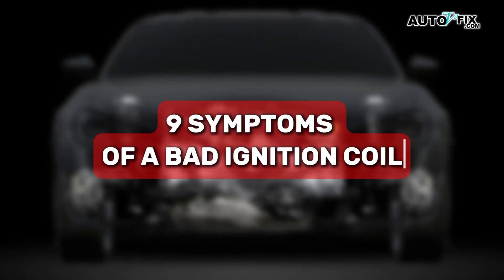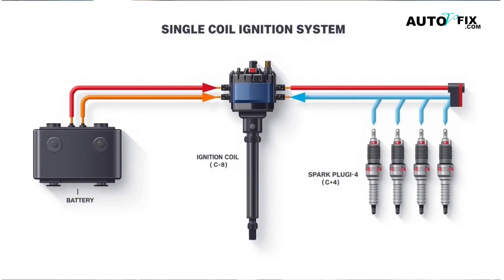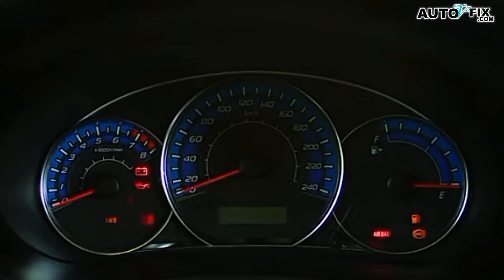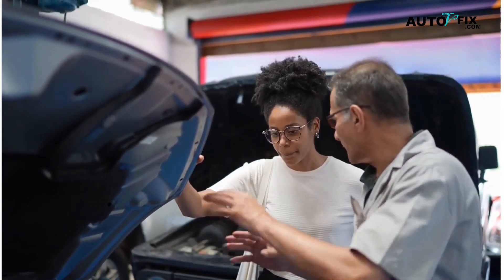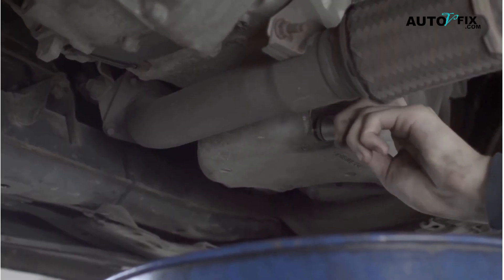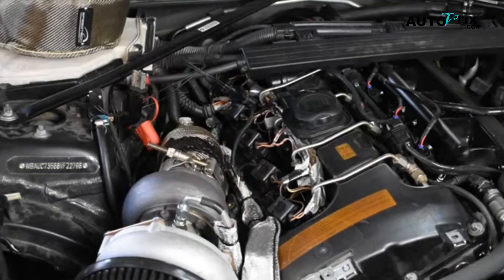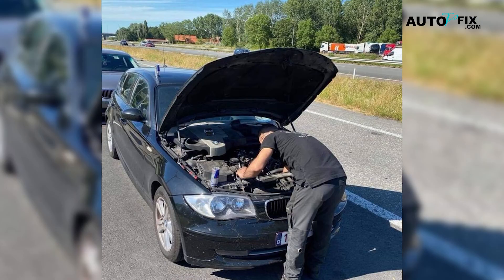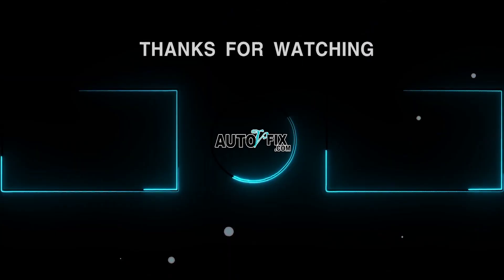9 Signs of Bad ignition coil problems (Causes, how to fix & Ignition coil testing)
If your engine is misfiring, running rough, or losing power, you might be dealing with Signs of Bad ignition coil problems (Symptoms, ignition coil testing & how to fix). In this video, we’ll walk you through all the ignition coil problems symptoms, how to do proper ignition coil testing, and how to fix an ignition coil or replace it the right way. Understanding bad engine coil symptoms early can save you from costly repairs and breakdowns.

We’ll cover every major cause,  including what cause ignition coil to go bad, overheating ignition coil symptoms, and bad ignition coil sound that you should listen for. If you’re wondering how do I test an ignition coil, or even how to test coil pack without multimeter, you’ll get step-by-step guidance. We’ll also explain changing ignition coil safely, ignition coil replacement, and should I replace all ignition coils at once for best results.

You’ll also learn Symptoms of a Bad Ignition Coil, how to identify signs of bad ignition coil, bad coil pack symptoms, and even spark plug coils symptoms that mimic ignition coil problems symptoms. Many drivers confuse bad ignition coil symptoms with weak spark symptoms, so this guide will clear that up. We’ll show you how to tell if ignition coil is bad, what bad coil symptoms look like, and how to spot ignition coil issues or full ignition coil failure before it leaves you stranded.

Budget friendly OBD2 Scanner
Check some solenoid option:
Mechanics Tools Kit may need:

Other Items you might be interested in:
We’ll dive deep into engine coil failure, how to repair ignition coil, and whether can ignition coil be repaired or needs replacement. You’ll see exactly what does a bad ignition coil look like, what oil on ignition coil means, and how cracked ignition coil housings can lead to weak ignition coil symptoms and bad coil pack symptoms. If you’re driving with a bad ignition coil, we’ll discuss how long can you drive with bad ignition coil and whether it can cause transmission problems or damage to spark plugs.

We’ll also touch on brand-specific cases like Honda Civic ignition coil, Honda Accord ignition coil, and how to find affordable parts such as coil pack AutoZone, ignition coil cost AutoZone, or coil pack price. For riders, there’s even a section on motorcycle ignition coil test to help you troubleshoot smaller engines.

If your vehicle shows signs of a bad ignition control module, or you suspect symptoms of a bad ignition control module, we’ll explain how coil pack vs spark plug systems differ, and what ignition coil ticking noise or bad oil symptoms might indicate. Understanding ignition coil lifespan, how to repair an ignition coil, and how to fix a ignition coil will help you extend performance and prevent ignition coil failure long-term.

By the end, you’ll know everything about ignition coil spark, ignition coil problems, and what causes ignition coils to keep going bad, so you can prevent ignition coil issues before they ruin your day. Whether you’re replacing your first bad ignition coil or learning how to fix an ignition coil, this video will make every step easy to follow and beginner-friendly.

9 Symptoms of a Bad Ignition Coil: Easy Diagnosis & Fixes & Ignition Coil Testing